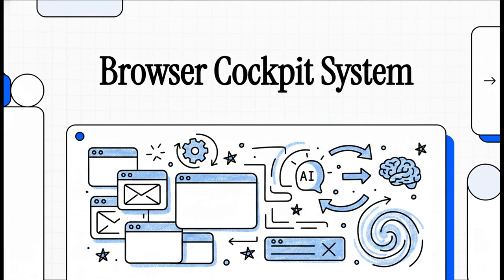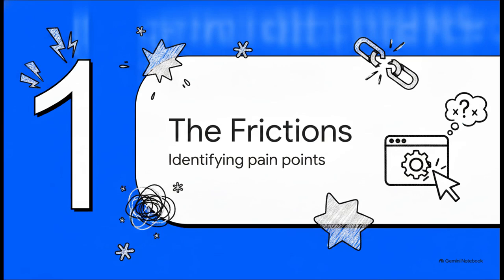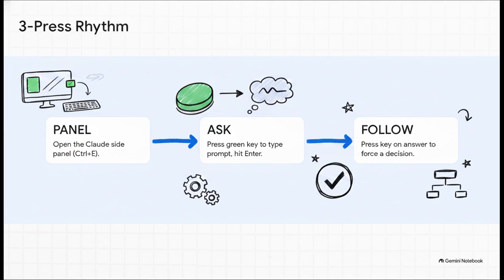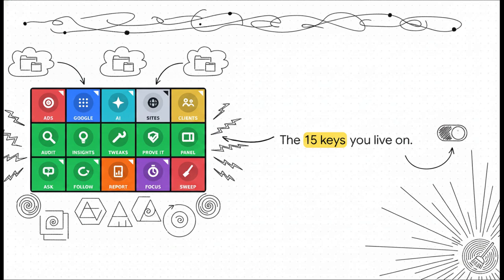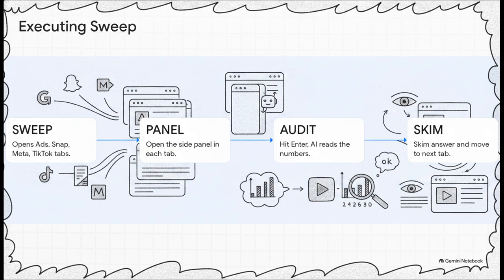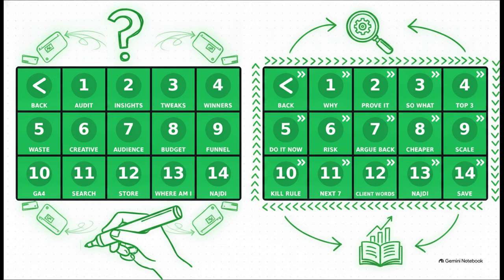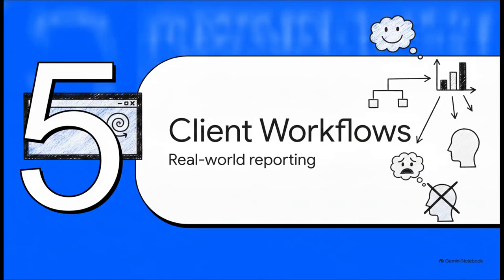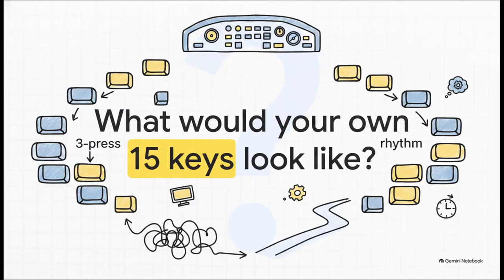Browser Cockpit System